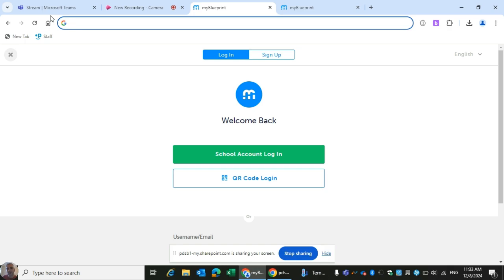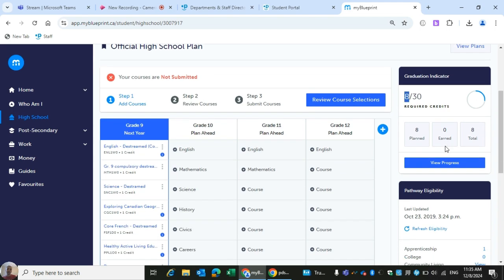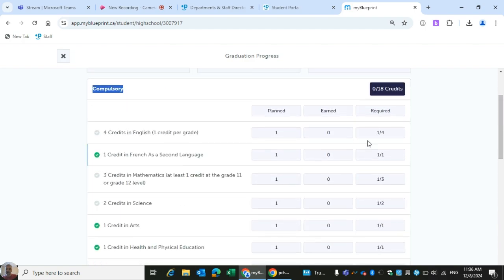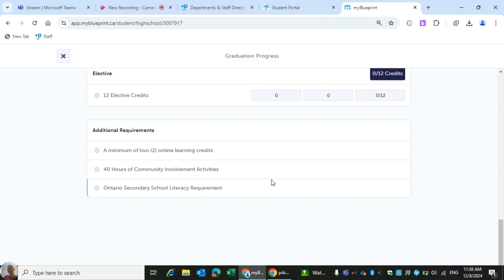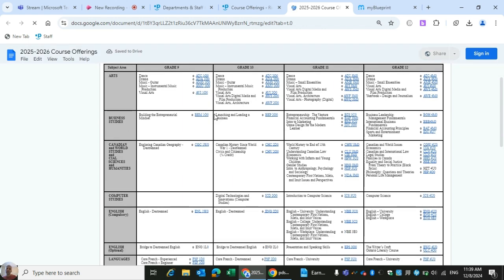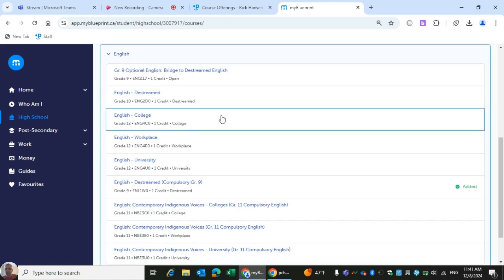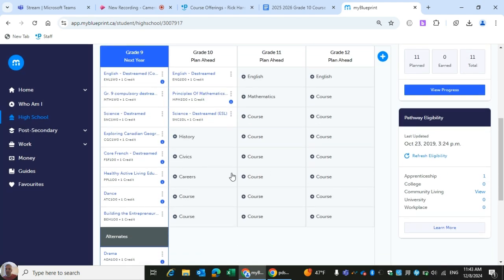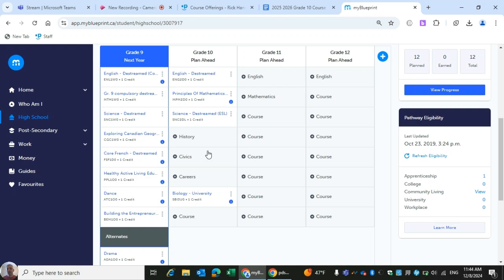Using myBlueprint to Plan, Select, and Submit Courses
Video tutorial - planning, selecting, and submitting courses using myBlueprint